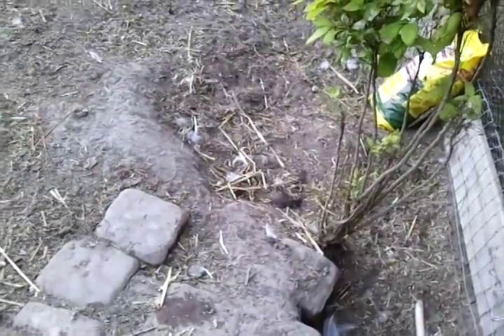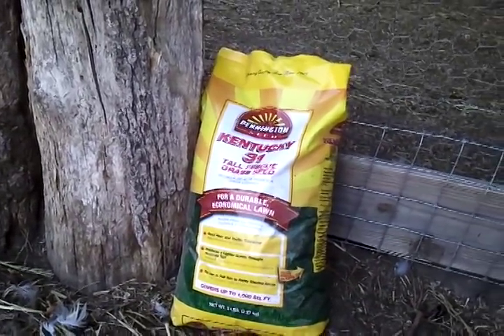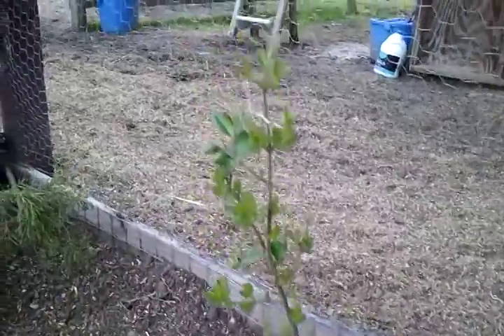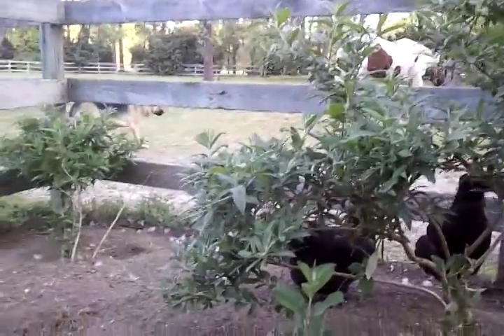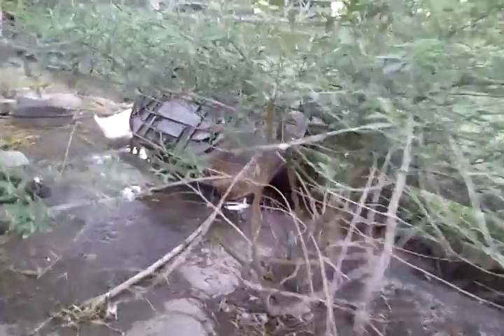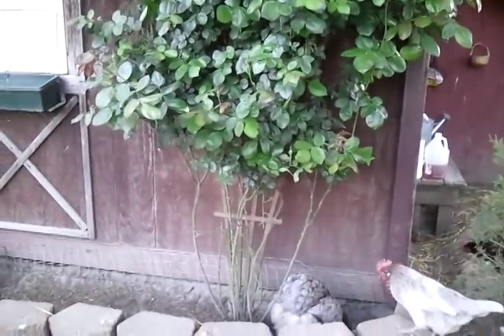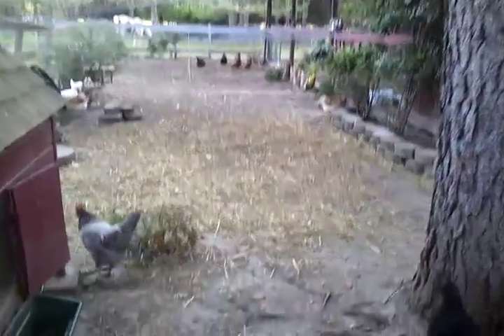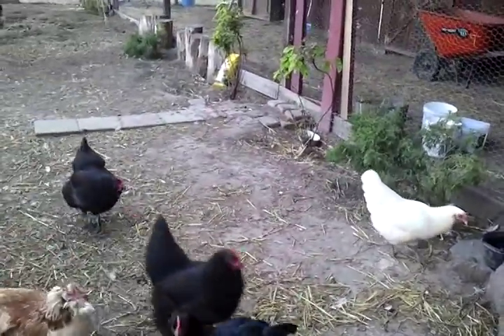Chicken Run Landscaping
Landscaping bushes and shrubs around my chicken run.